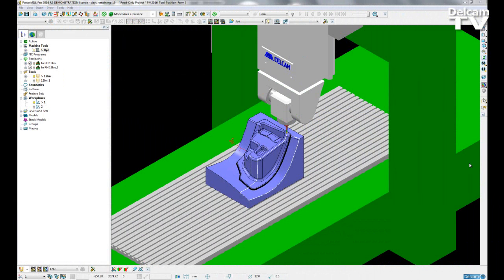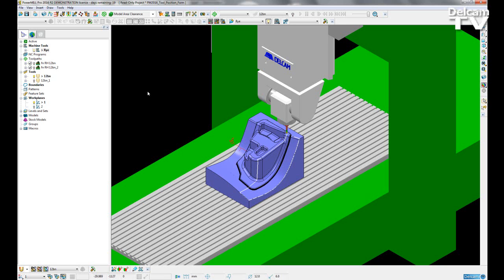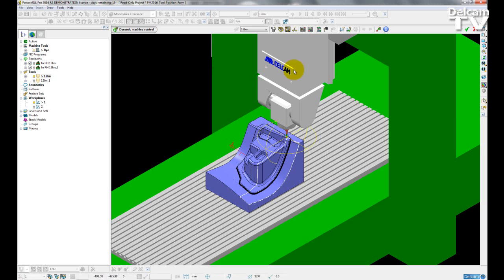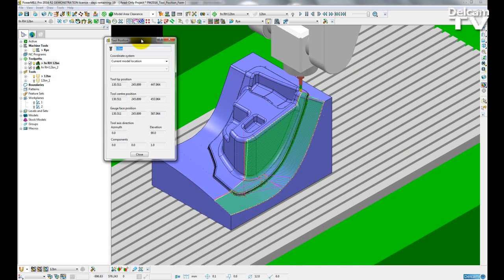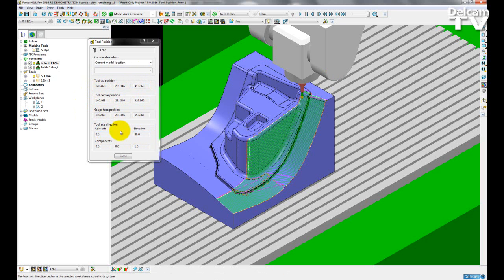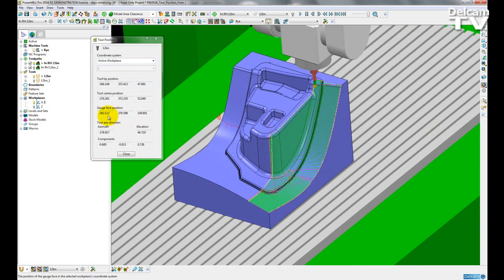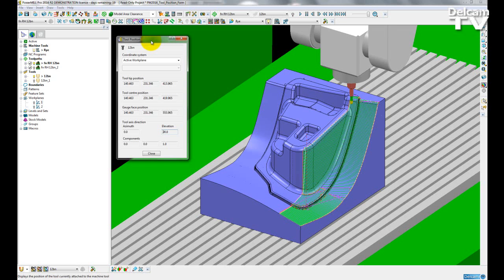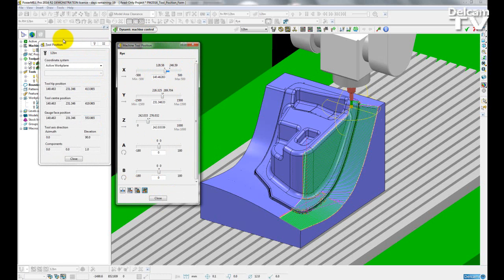Tool Position Form - PowerMILL 2016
A new dedicated dialog in PowerMILL 2016 shows detailed tool location data. Information regarding the position of the tool tip, tool centre and gauge face are shown, with reference to a choice of coordinate system points.